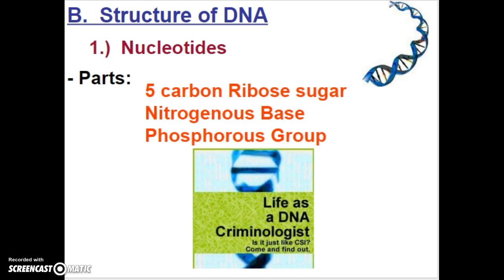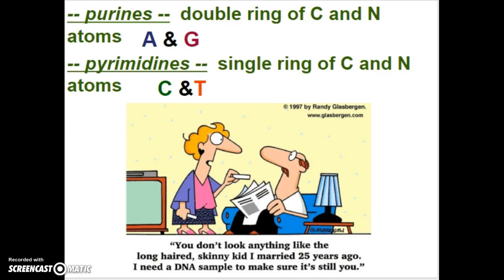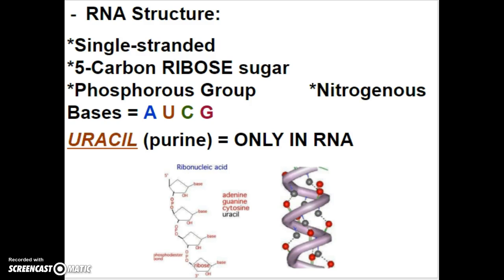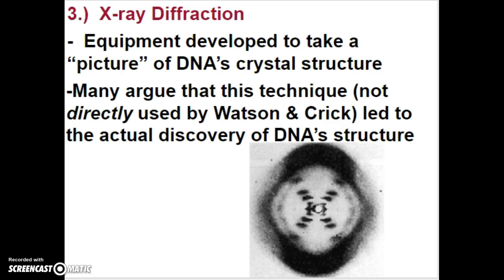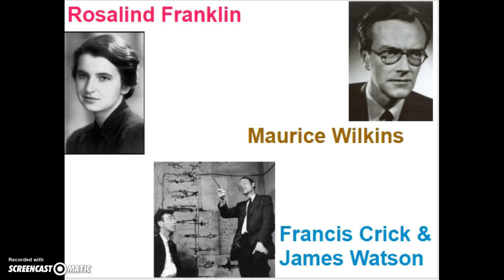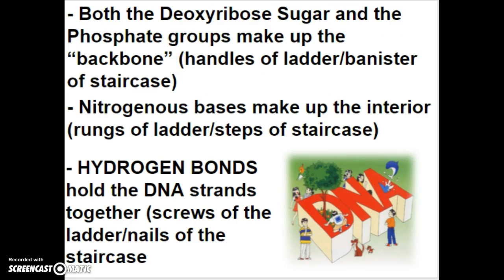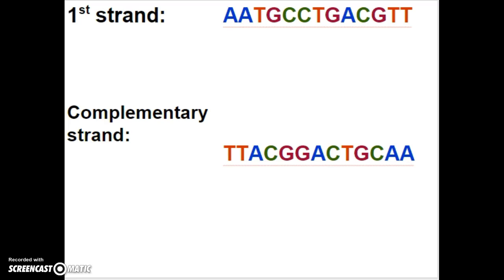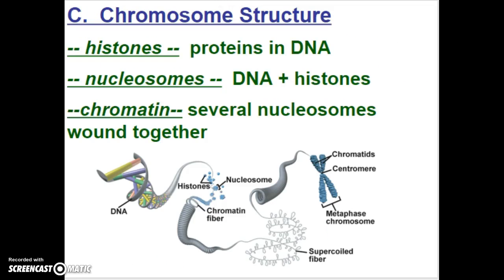VIDEO SCREENCAST CH. 12 (part 2) MOLECULAR GENETICS